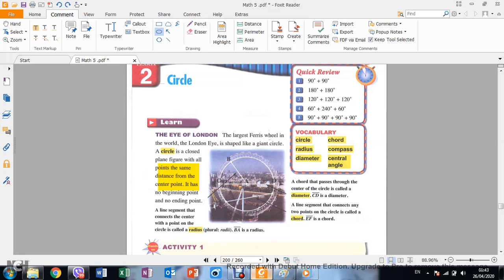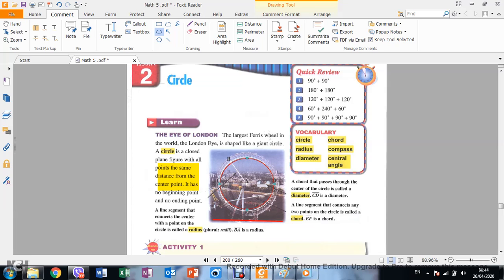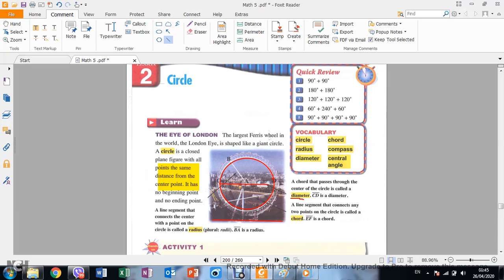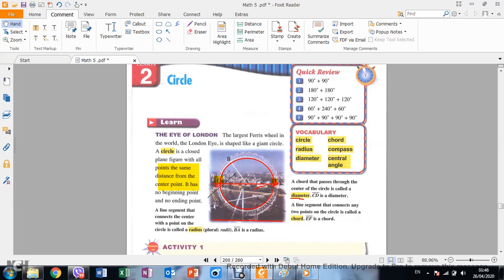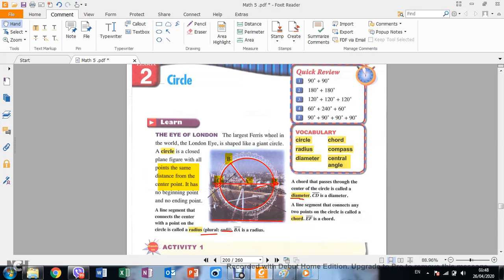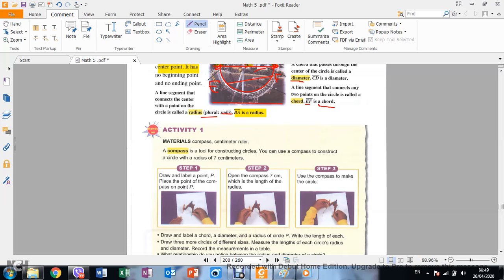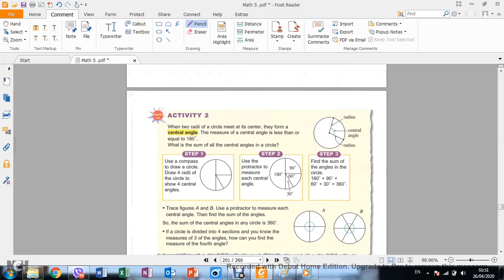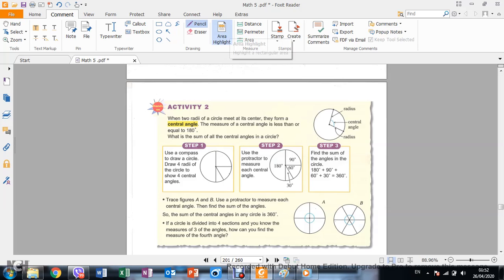Math lesson Grade:- 5 Teacher's name:Arez ShahoTopic:-Chapter 11, lesson 2, Circle. SHAHAN SCHOOLS